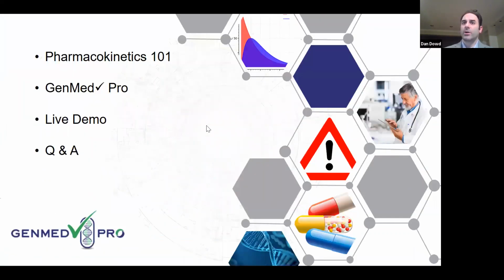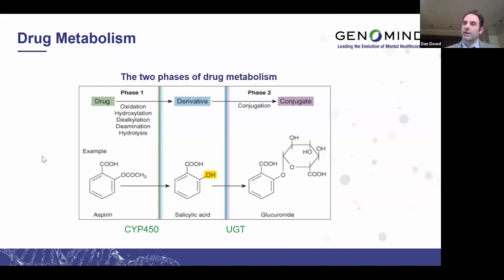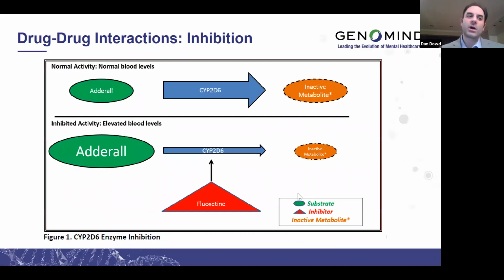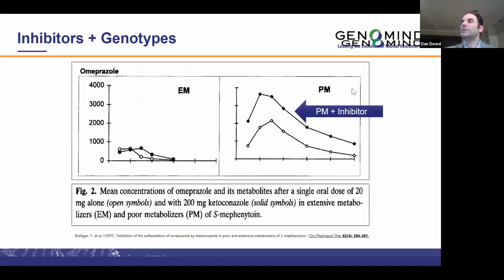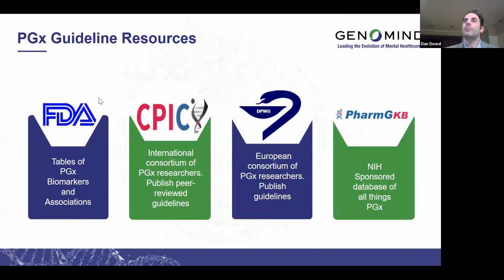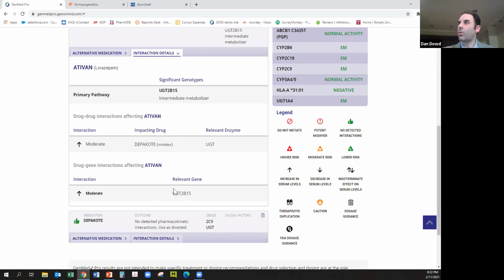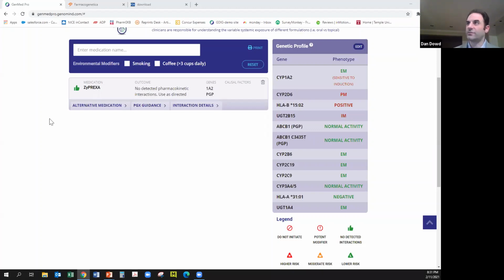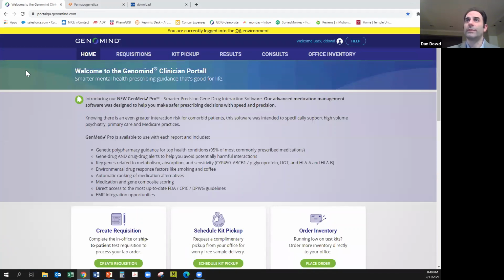Get to Know GenMed✔ Pro™ - Demo Event (2021)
Join Genomind’s Vice President of Medical Affairs, Dr. Daniel Dowd, PharmD as he demonstrates GenMed✓ Pro™ – Genomind’s Smarter Precision Gene-Drug Interaction Software. Our advanced medication management software was designed to help you make safer prescribing decisions with speed and precision. Knowing there is an even greater interaction risk in patients with multiple comorbidities, this software can provide important support for high volume psychiatry, primary care and Medicare practices. Learn how you can apply this tool in your practice!